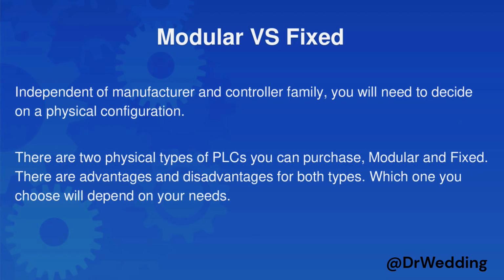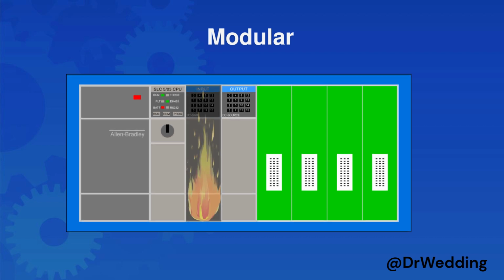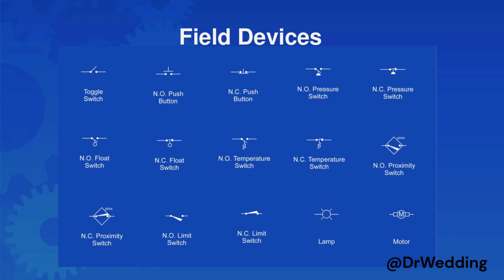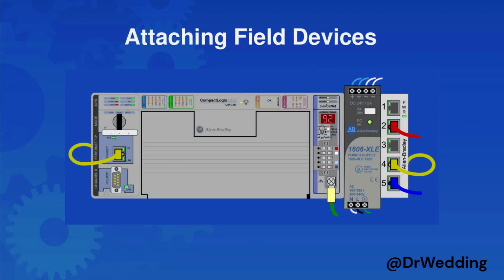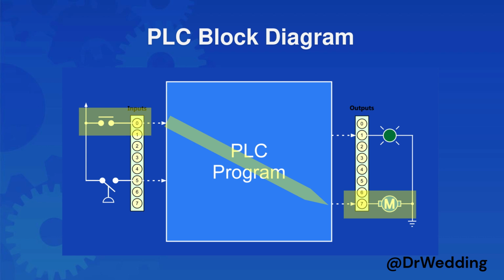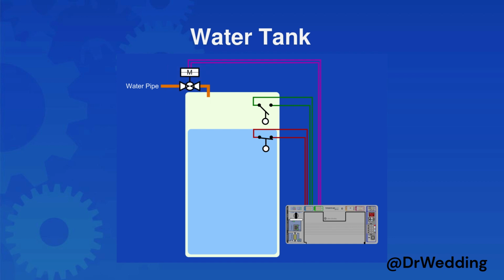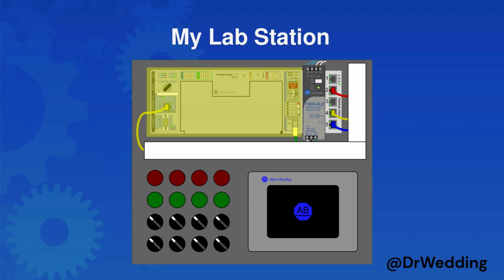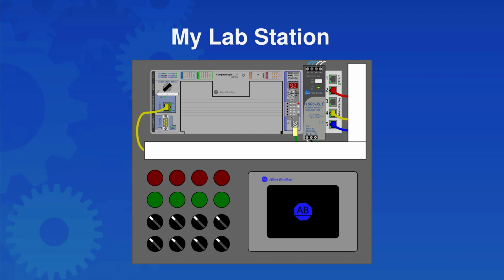PLC01- Introduction to PLCs (Field devices, system types, and an example of how are they used)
(VIDEO INDEX BELOW) This short video series will cover PLC programming and make it easy for you to follow and understand. In this video you will learn the difference between a fixed and a modular system. You will learn what a field device is and how they are used in an industrial process.

0:00 Introduction
0:59 The difference between modular and fixed systems
2:51 What are field devices
3:58 How a filed device is attached to a PLC
4:28 PLC Block diagram to help you understand how they are used
5:09 Water tank example (No code - just an overview)
6:14 A diagram of the lab station I will use in this series
7:49 Like, Comment, Subscribe, and Disclaimer

These topics are often covered in AP high school courses, first year electrical engineering courses, and in electrical engineering courses for non-majors. This course is also geared to an individual with little or no experience with PLCs and who is trying to learn the topic on their own.